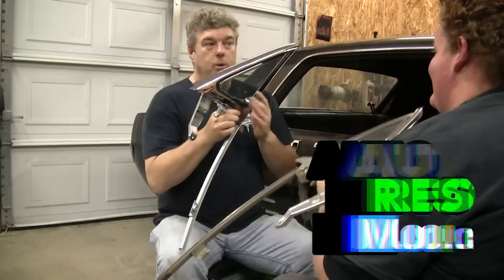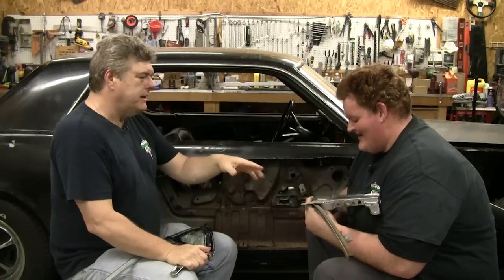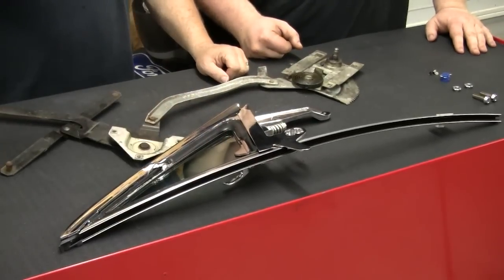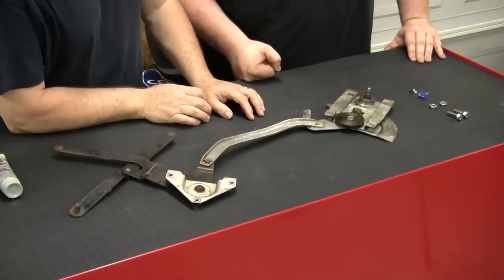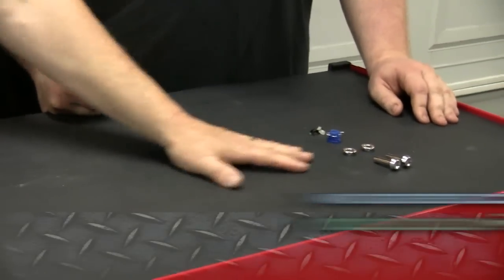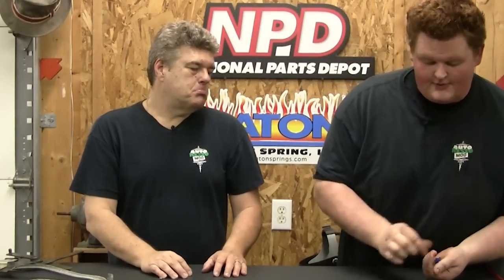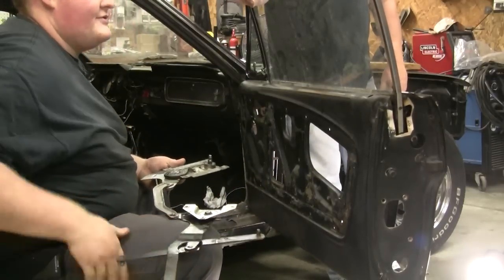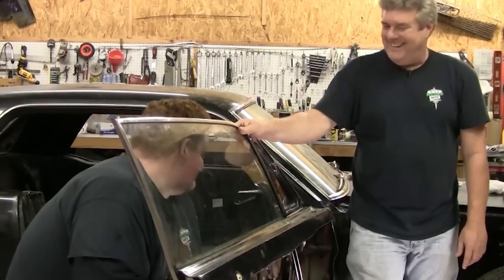How To 1965 1966 Mustang Vent Window and Door Glass Install Episode 364 Autorestomod 1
Install a 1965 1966 Mustang door glass. We install a National Parts Depot vent window part number 22204-1BT. We show how to clean and lubricate the Mustang window mechanism. We show how to align the 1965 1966 Mustang windows. We show how to put in Mustang Belt line weatherstrips.

Run Assy Door Glass Track RH 21508-1T
Frame Assy Vent Window RH 22204-1BT
Windowfelt Kit Door Window Chrome Bead 21455-1A
Knob Set Door Lock Repro 21850-2
Grommet Door Lock Knob Chrome 21999-1CK
Roller Window Regulator Nylon 23240-1AK
Retainer Lock Rod Clip Correct OE 21952-1A

Super Lube 21030 Synthetic Grease (NLGI 2), 3 oz Tube (2 Pack)
Gibbs Brand Lubricant (2-12oz cans)